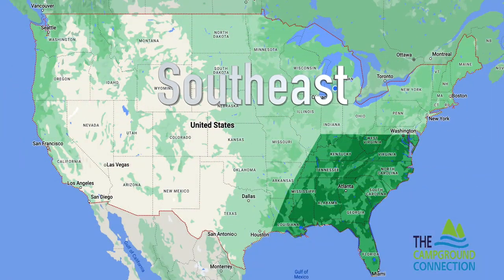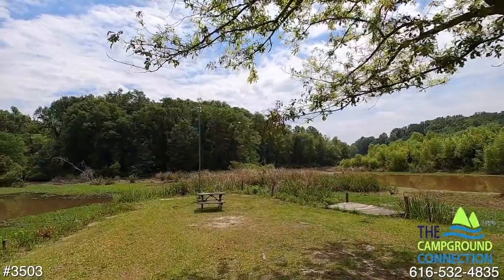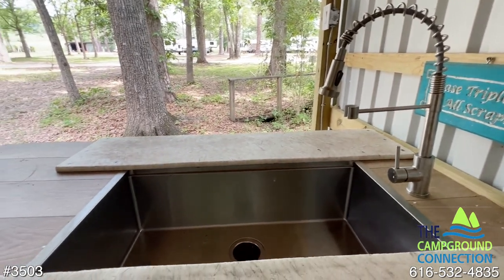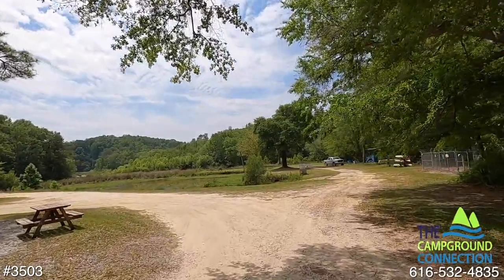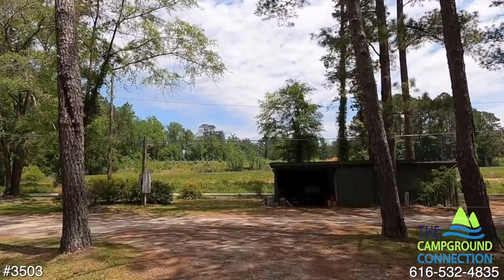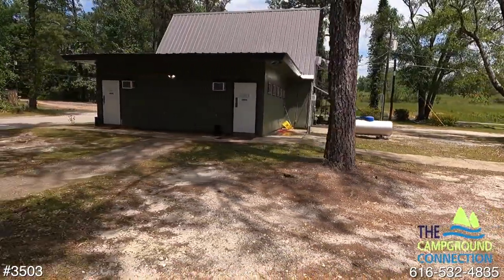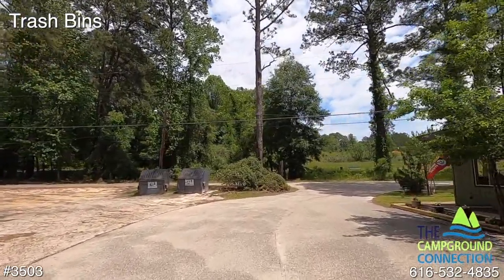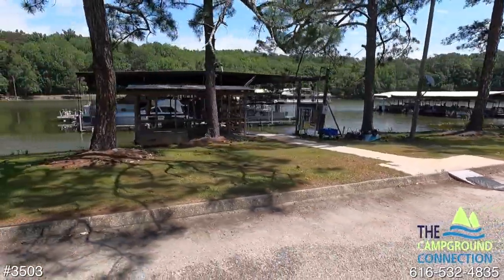The Campground Connection - Campground for Sale 3503 Southeast